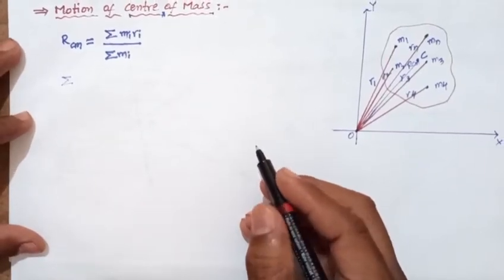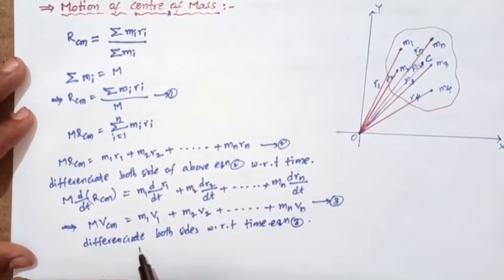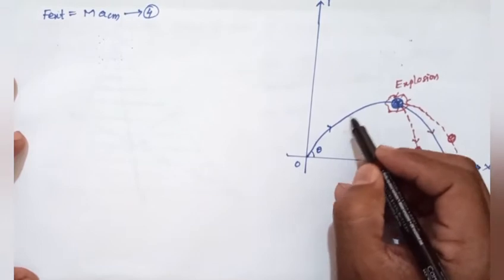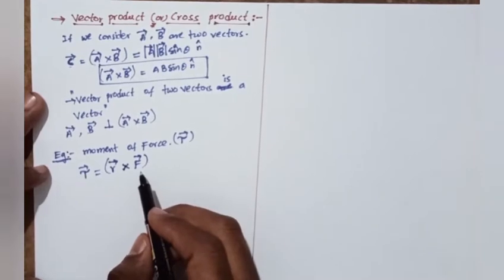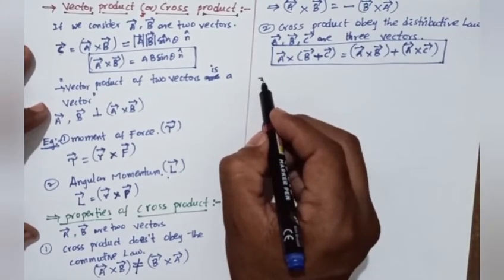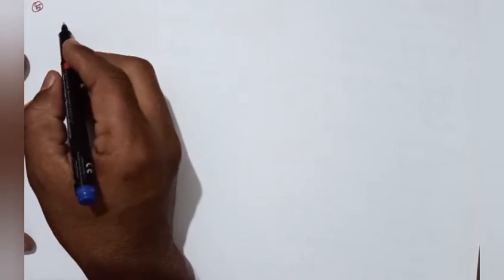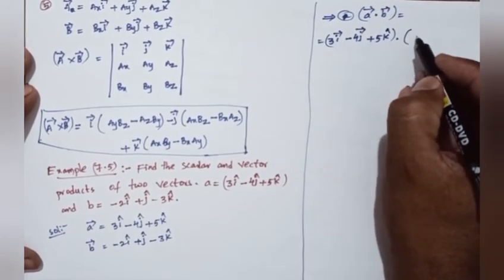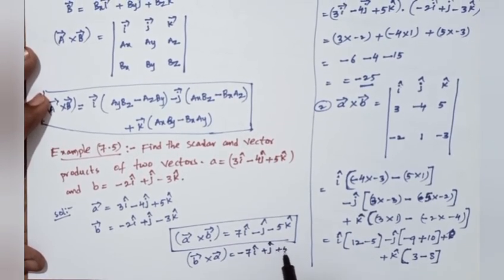motion of centre of mass. vector product, Example 7.5